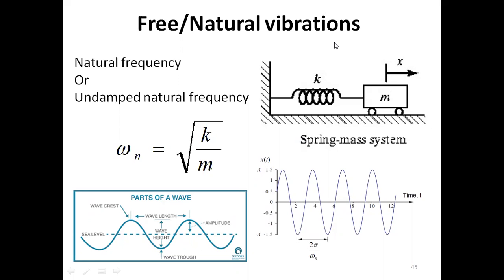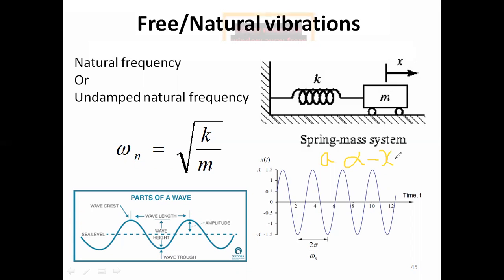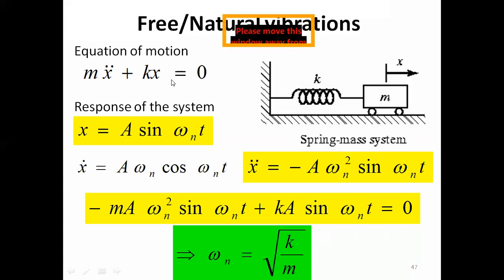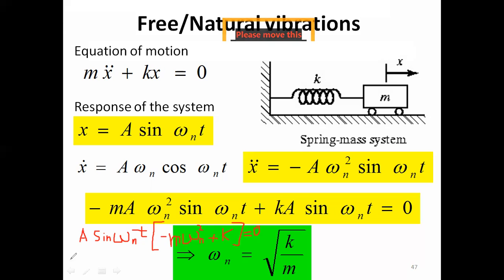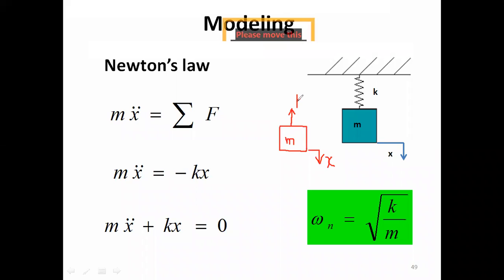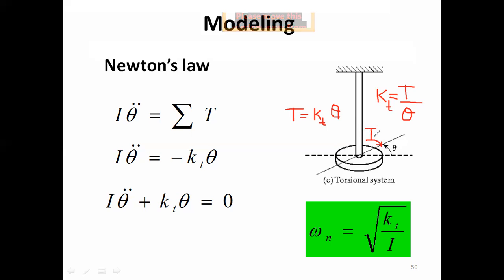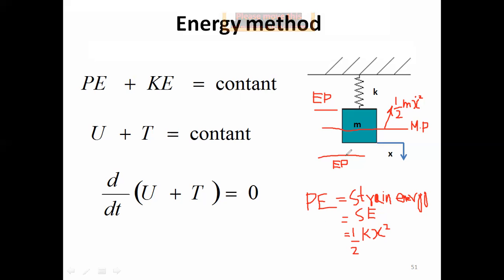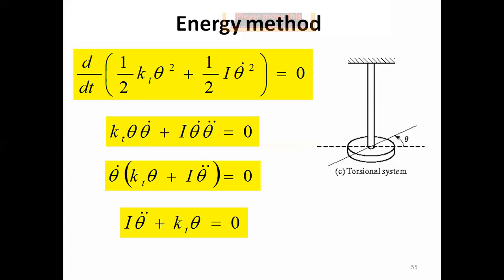Lecture 4: Equation of motion of a spring mass system under free vibrations, Mechanical vibrations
The lumped parameter model in vibration is a spring-mass-damper system. However, for undamped system, a spring-mass lumped model is used. the behaviour of the an undamped system under free or natural vibration is also important because it tells the engineers and experts about the system behaviour when it is suddenly subjected to a jerk or impact or kicks etc.